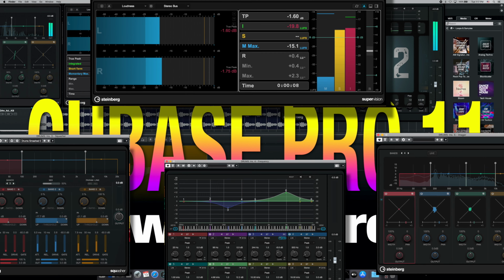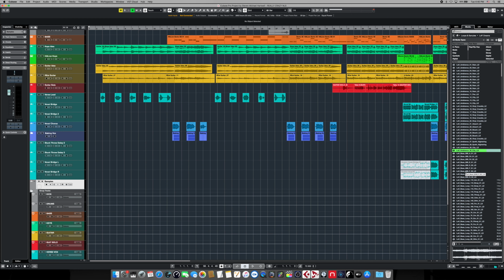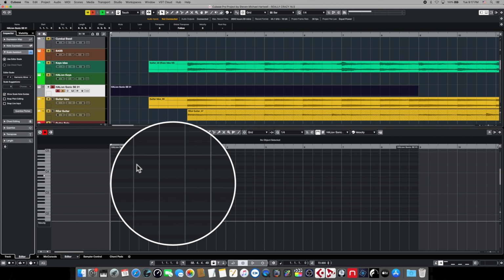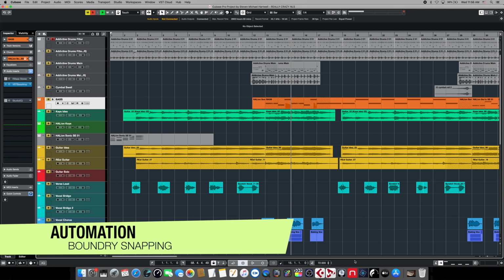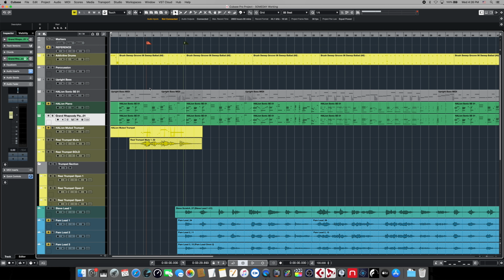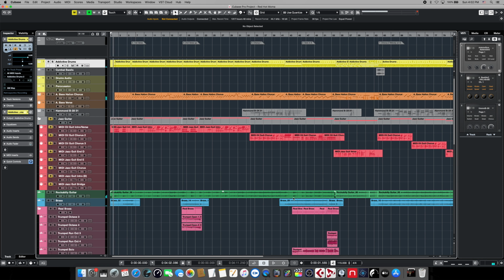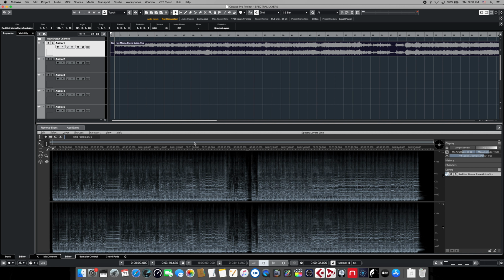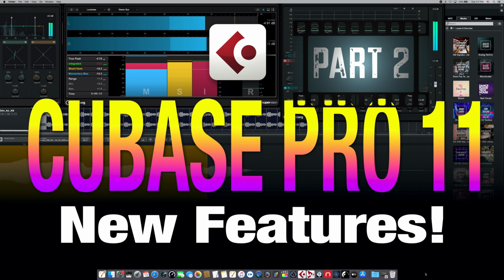LEARN CUBASE - 25. CUBASE PRO 11- Part Two. Sampler Track, Scale Assist, Scoring, Spectral Layers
Welcome back, It's Steve from Featherlight Studio and In Cubase Pro 11 New Features Part 2, we will explore the new MIDI enhancements including Autotune for Keyboardists?,  the new Sampler Track, brand new Library Content like 'Hard Knocks, Bloom, LoFi Dreams, Tech House, Night Call, and Noir, workflow upgrades, Scoring Enhancements, Audio Export improvements, and the brand new Spectral Layers App! This is Huge!

Happy Holiday and Thank You to all you guys!!

00:26 Sampler Track Upgrades
02:56 Content Library Upgrades
05:32 Scale Assistant
09:54 Autotune For Keyboards
11:59 Automation Snapping
14:30 Automation Writing Types
15:32 Marker Track upgrades
16:24 Notation Score Enhancements
19:25 Export Enhancements
21:36 Spectral Layers
Gear used in my video reviews:
Cubase Pro 11 Audio /MIDI Software
Cubase Elements 11 Audio/MIDI Software

Gear Used to make this video:
Nikon z6ii w/24-70 f4 lens
Samyang AF 14mm f2.8 lens
DJI Pocket 2 Creator Combo
Freewell Glow Mist Filter Set
Neewer Pro 660 50w RGB LED Light
Neewer 2 pack stainless steel light stands
Neewer LED Bi-Color 18in 70w Flapjack Light
FEELWORLD T7 7 inch 4K Camera Monitor
NICEYRIG NATO Handle with rail
SMALLRIG Z Series Camera Cage
Fotga Swing Away Matte Box
SupFoto V Mount Battery Power Plate
REYTRIC 154 Wh V Mount Battery
Rode Wireless Go
Shure SM7b Microphone
Mackie ProFXv3 10 Channel Mixer
DJI Ronin-SC - Camera Stabilizer
IK Multimedia Z-Tone DI Box